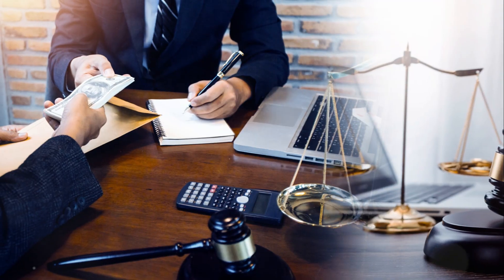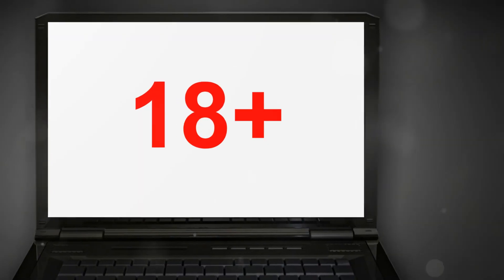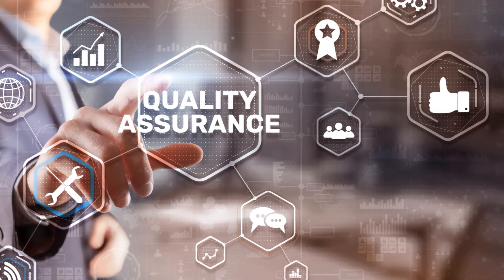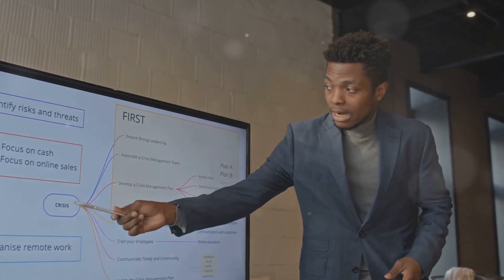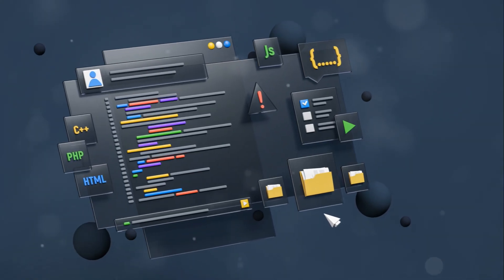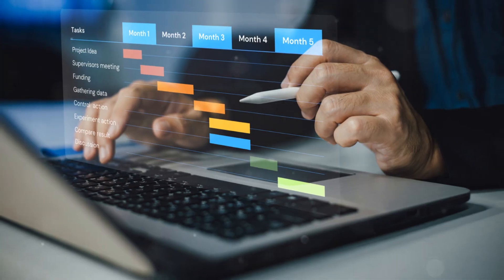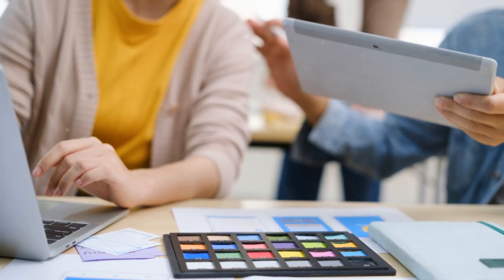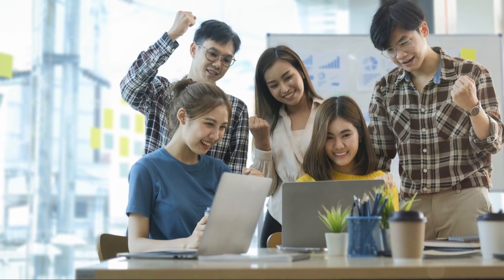👌 How to Reduce Software Errors Before Dynamic Testing | NUCIDA Group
🔑 Unlock the secrets to reducing errors in software development with our comprehensive guide!

💻 Dive into the world of static and dynamic testing and discover how these methodologies can identify errors early and ensure robust software performance. Learn the significance of verifying requirements before development, and explore the key principles of clean programming and quality control. Understand the role of Subject Matter Experts (SMEs) and test analysts in catching omissions and challenging assumptions. Finally, see how integrating testing early in the process can save time and costs, all while enhancing employee satisfaction.

🔎 Content:
00:00:00 Introduction
00:00:13 Dynamic Testing
00:01:31 Static Testing
00:03:17 Early Detection of Errors
00:04:22 Writing Requirements
00:05:07 Catching Design Errors
00:07:26 Quality Control During Programming
00:08:24 Walkthroughs and Code Inspections
00:09:27 Organizational Changes
00:10:24 Conclusion

👉artificial intelligence
👉software quality
👉digital transformation

👉Business Owners
👉C-Level Managers
👉IT Managers
👉Project Managers

software testing error fault failure,
refactor this method to reduce its cognitive complexity,
help adobe with your feedback. we analyze every report,
c++ redefinition error,
debugging testing in software engineering,
how to debug segmentation fault in c,
dynamic data flow testing,
dynamic testing in software testing,
error fault failure in software testing,
exception has occurred. segmentation fault vscode,
the supplied phased action failed with an exception vscode,
jmeter debug sampler,
incorrect regex hackerrank solution in python,
fault tolerant heap errors and solutions - 3ds max,
how not to test your plugins,
vscode extension install error,
attach to running processes with the visual studio debugger,
error fault bug and failure in software engineering
Reduce Software Errors
Dynamic Testing
Software Quality
Bug Prevention
Code Quality
Testing Strategies
Software Development
Error Reduction